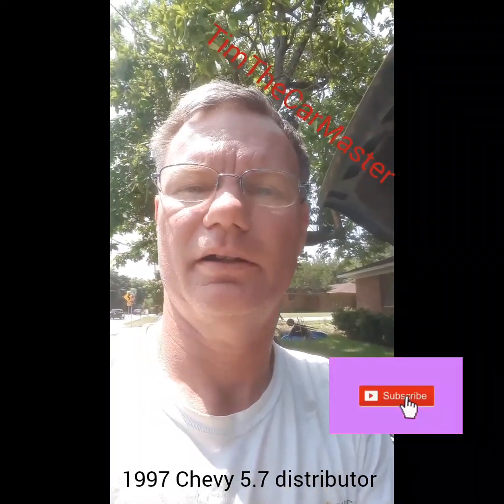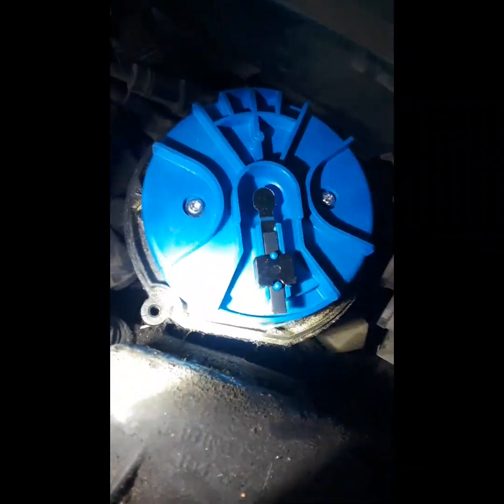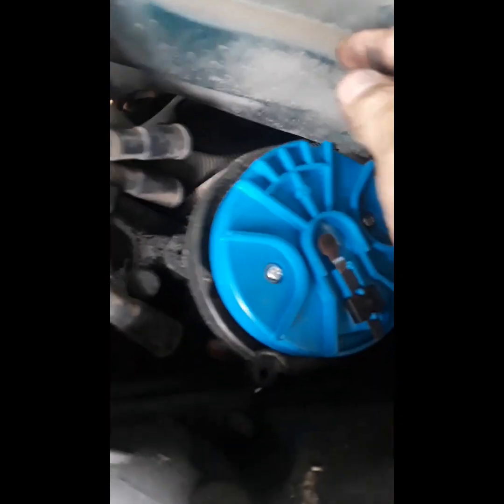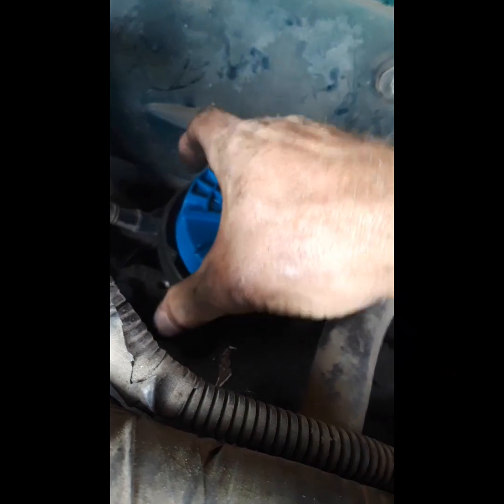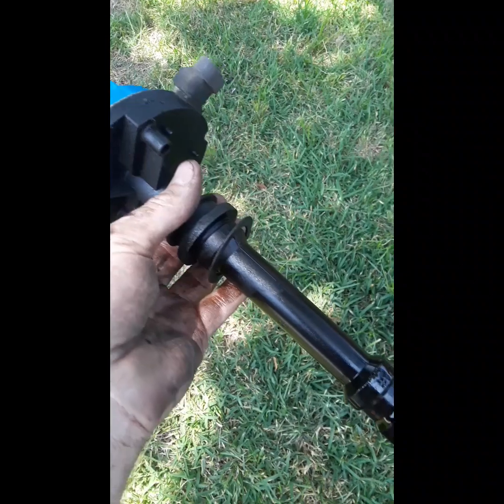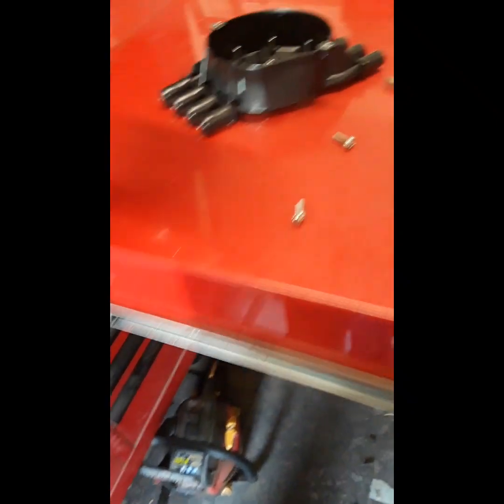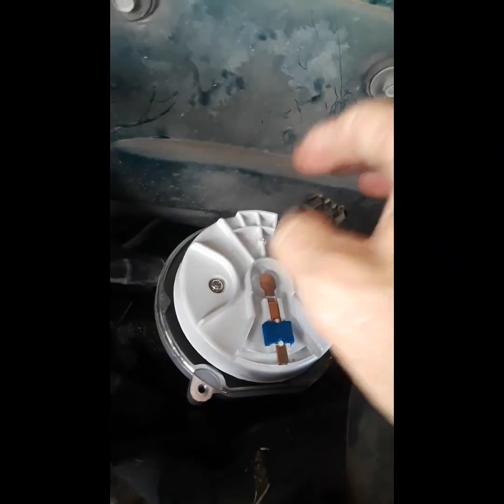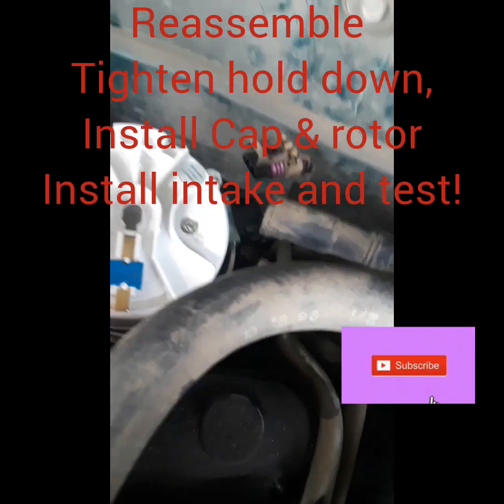Chevy 5.7 V8 distributor replacement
later model Chevy V8 and V6 used a plastic distributor housing that breaks. In this video we will replace the distributor and give you some helpful hints.